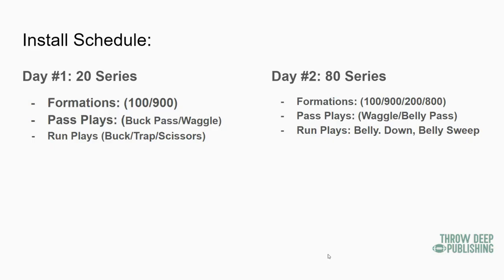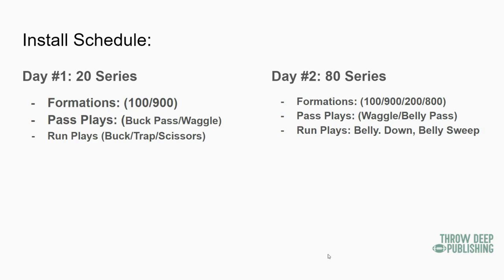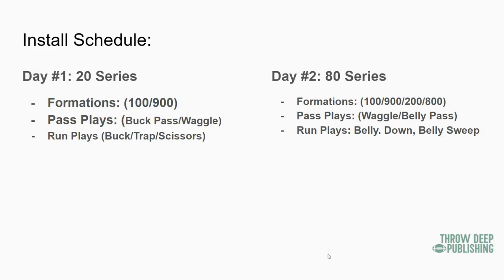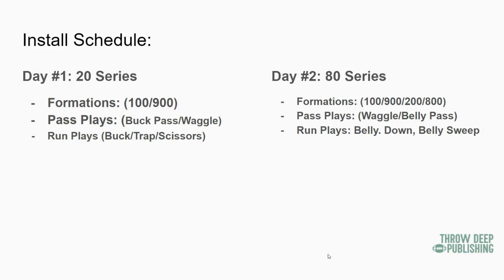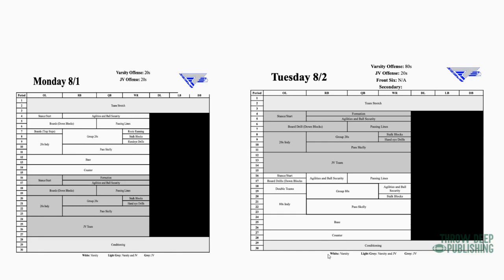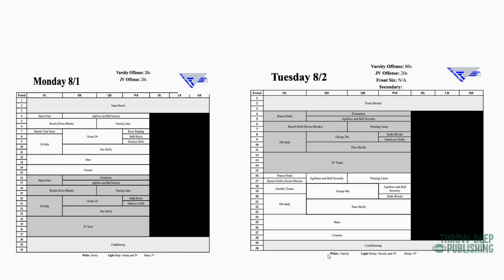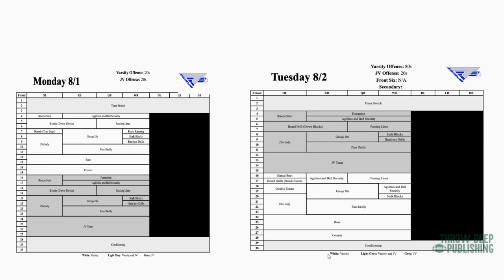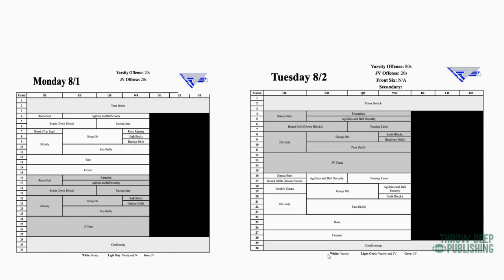Installing the Wing-T Offense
David Weathersby explains the installation schedule used when installing the traditional Wing-T offense.

Chapters:
0:00 - Installing the Wing-T

Installing the Wing T